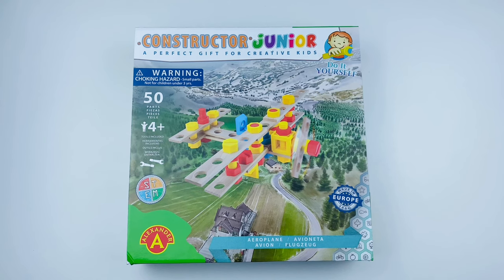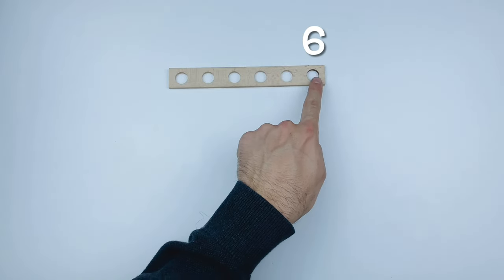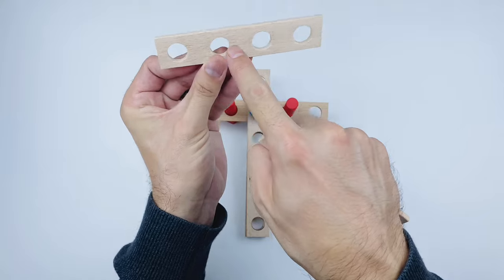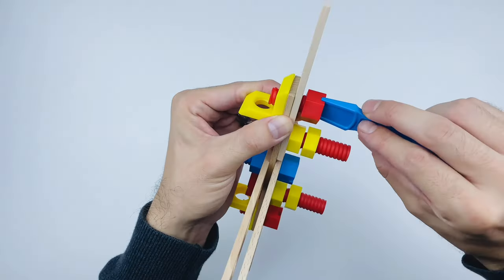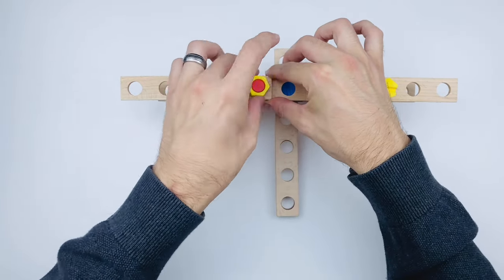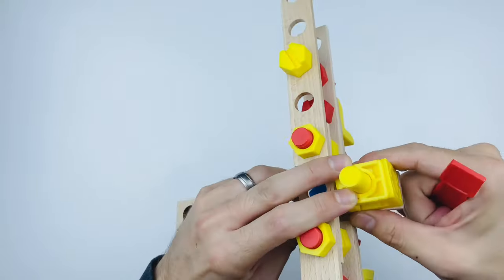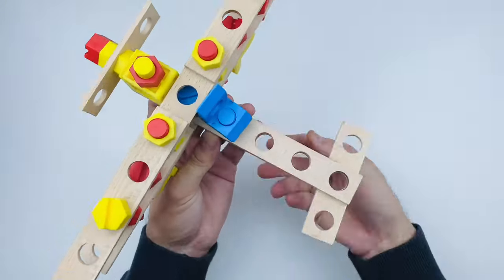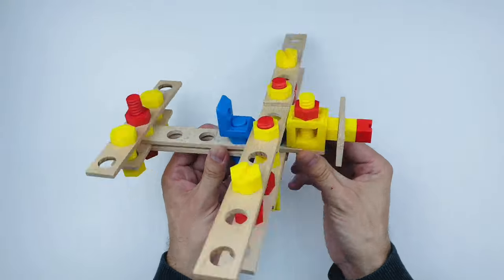Constructor Junior Model Airplane | Alexander Toys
Do you love airplanes? Do you love building things? Then today's Contstructor Junior Model Airplane video is just for you!
Join us as we learn the primary colors, basic counting and other new things using this airplane constructor junior set by Alexander Toys.

00:00 Intro
00:15 Unboxing
00:49 Airplane Body
01:46 Airplane Wings
04:00 Airplane Propeller
05:00 Pilot's Seat
05:19 Airplane Tail